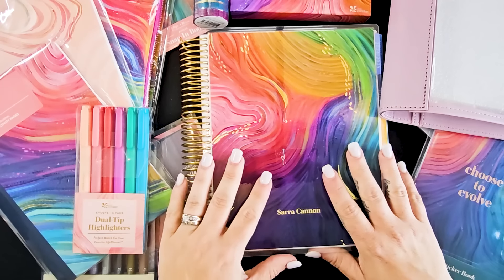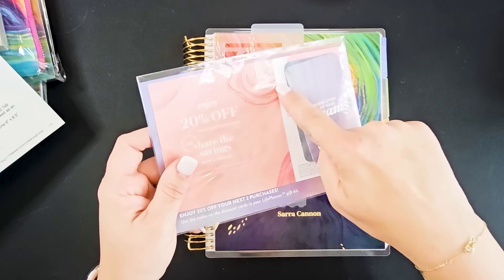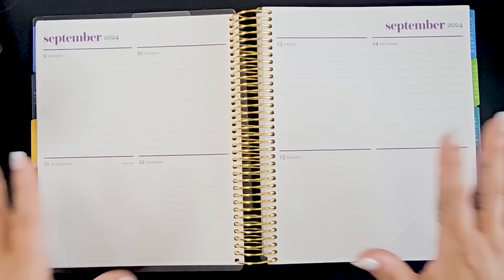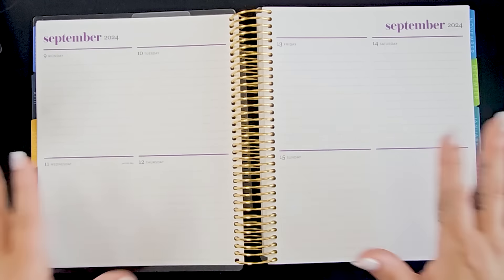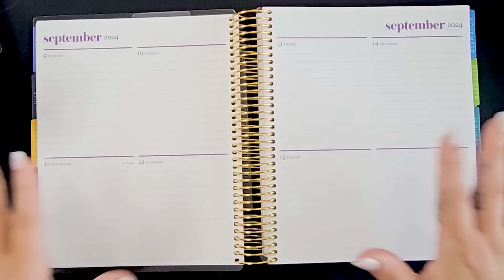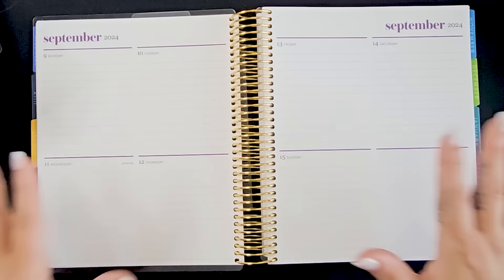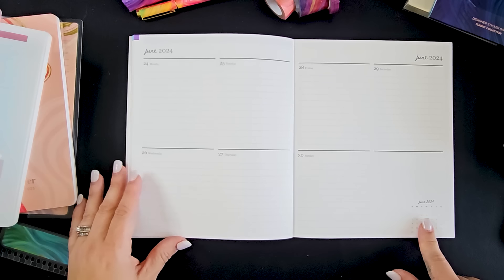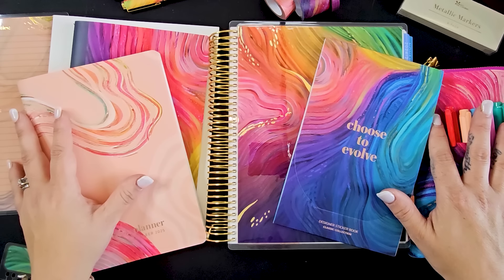NEW 2025 ERIN CONDREN LIFEPLANNERS ✨📒Compact Vertical, Evolve, &Accessories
This is it! My favorite planner launch of the year, and I’m so grateful to have an early peek at the gorgeous 2025 Evolve collection from EttaVee.

The New Erin Condren LifePlanner collections launch Monday, April 15th.

Get $10 off your first Erin Condren purchase when you sign up for an account using my

CHAPTERS:
0:00 Evolve Launch
1:40 Design Options
3:30 Item Overview
6:54 Coil Options
7:42 Evolve Design
10:13 NEW Add-Ons
11:23 Compact Vertical
14:41 Layout Example
17:30 NEW Folios
20:37 Stickers
22:57 Pens
24:39 Highlighters
27:01 Snap-In Bookmarks
27:47 Planny Pack
29:21 Washi Tape
30:38 Snap-In Notepad
33:23 Snap-In Sticky Notes
35:22 Petite Planners
36:41 Sampler Pack
40:30 Final Thoughts

🖤Visit me on Etsy to see my custom 90-Day planner, the HB90 Method.

🖤Join me LIVE Friday at 4PM Eastern time each week on my second channel for a live coffee chat Q&A where we often talk about witchy stuff or the writing process!.

Want to send me some Happy Mail? I have a new address!

Sarra Cannon
445 E FM 1382

About Me: My name is Sarra Cannon, and I've been indie publishing since 2010. In that time, I have published 27 books and sold over one million copies.